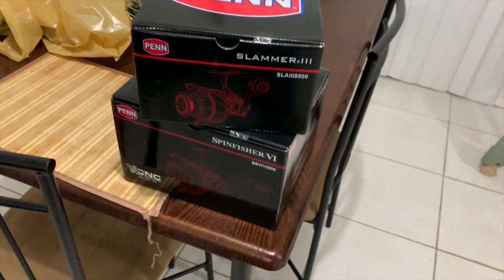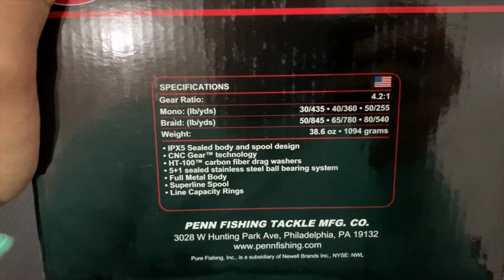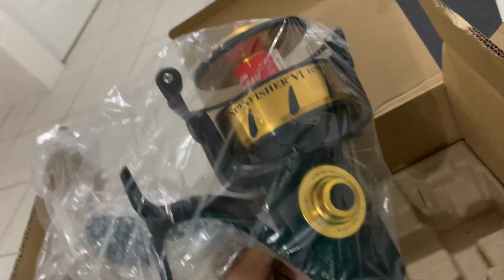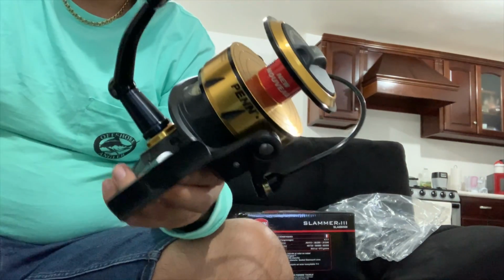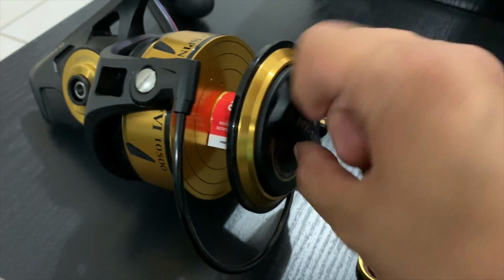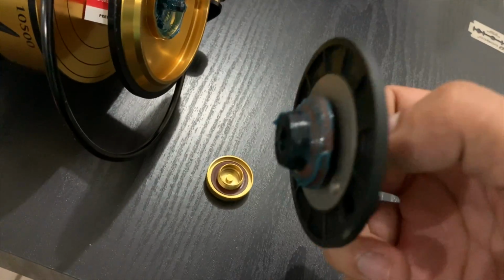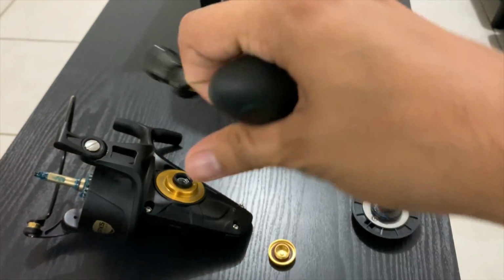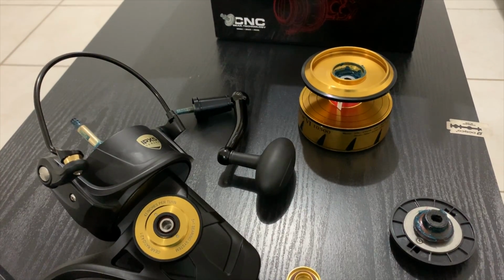PENN SPINFISHER VI 10500 UNBOXING + REVIEW